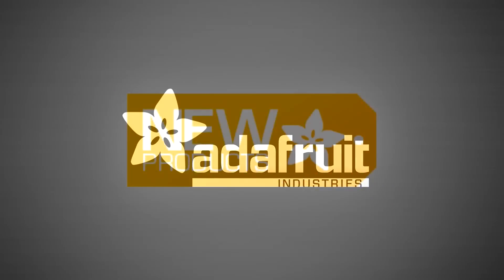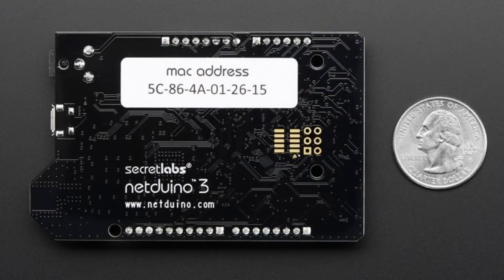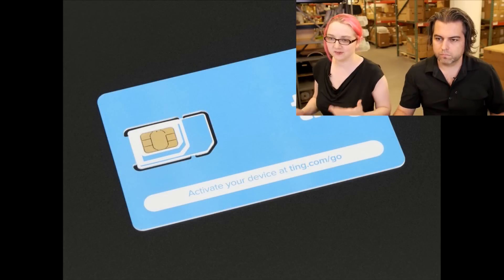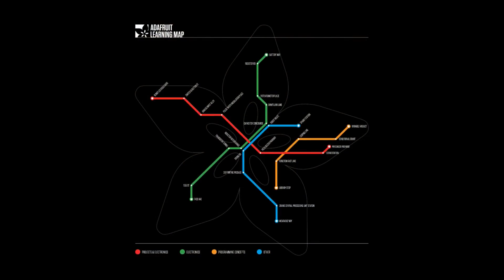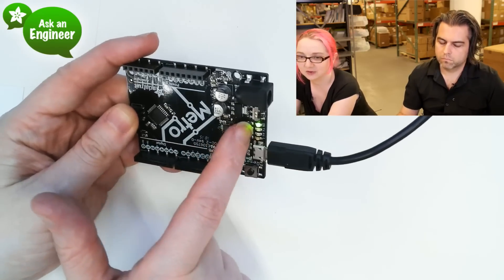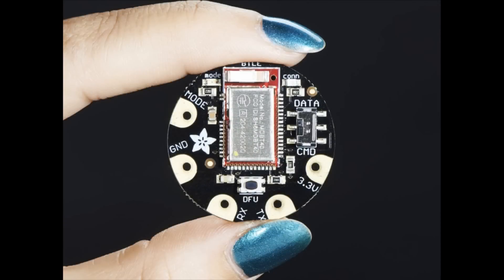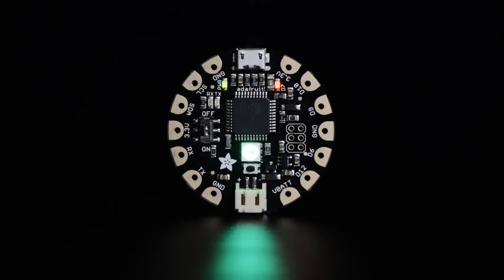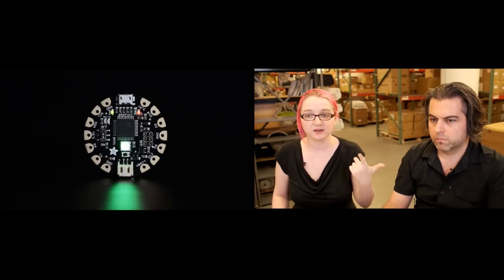New Products 5/13/2015